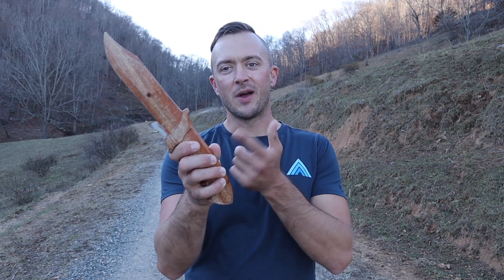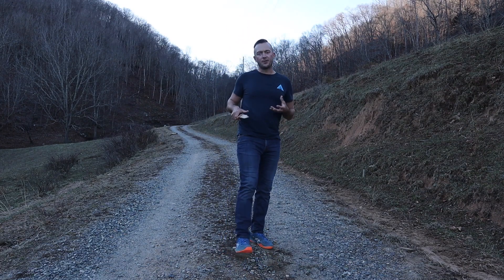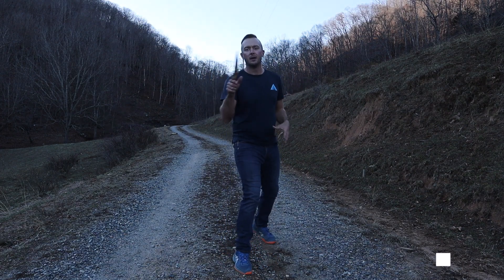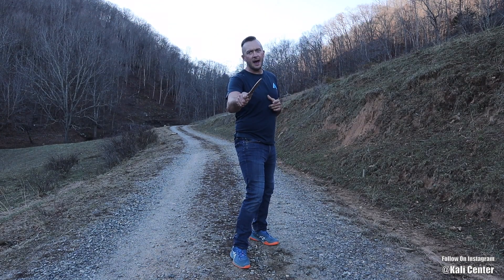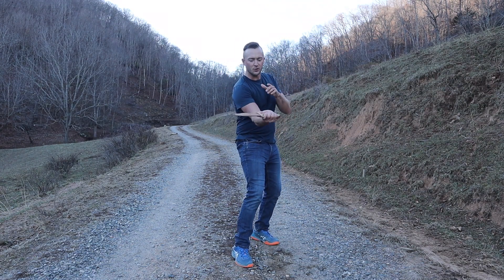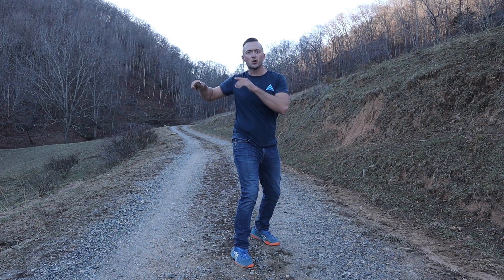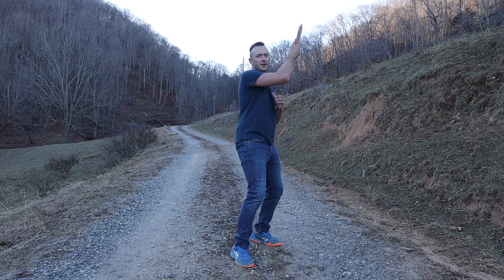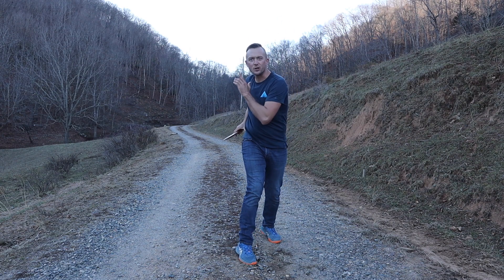Kali Knife Fighting Drills you Need to Train!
In this video, Coach Tom covers some basic Filipino Knife drills you need to train if you are a beginner or you're looking to refine your fundamental skills. Always train with safety in mind.

Take your Kali to the next level. Join My Online School today!

(for on-demand lessons, Livestream Classes & 1-on-1 coaching)

Follow on Instagram: @KaliCenter

Follow my main IG at: @MartialFlex